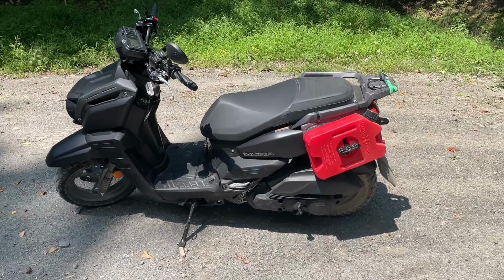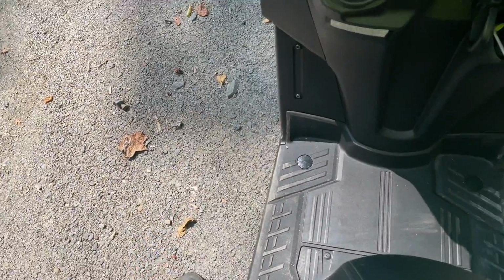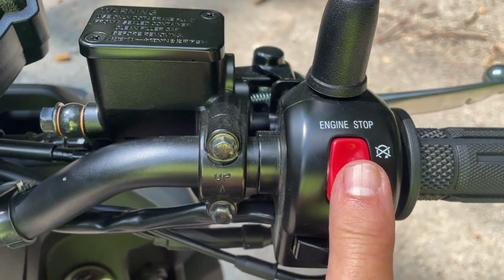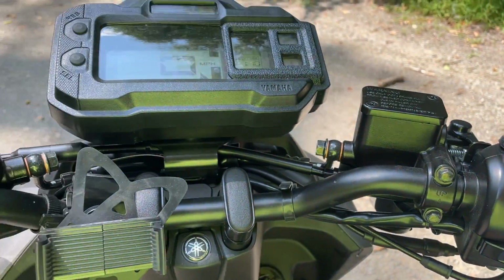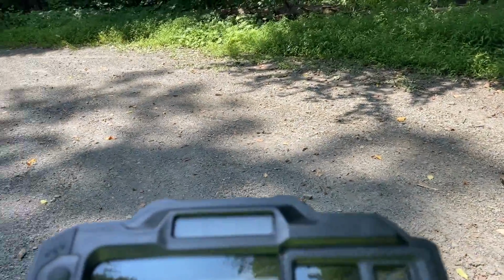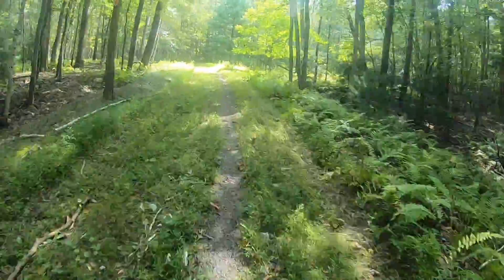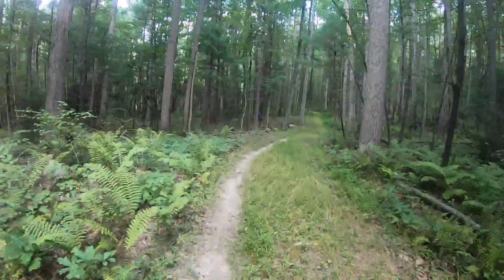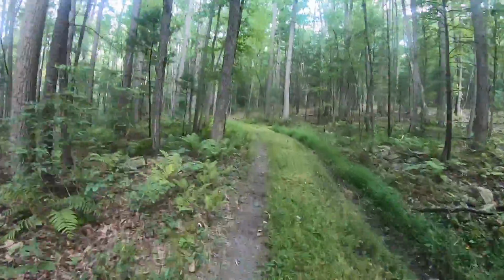Zuma Trail Ride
Video of riding my 2022 Yamaha Zuma on a single track trail in Michaux State Forest. The Zuma is made to ride on forest roads and trails. It can't jump logs and fly over rocks, but it handles some rough terrain and single track very well. Just don't expect it to be a dirt bike.